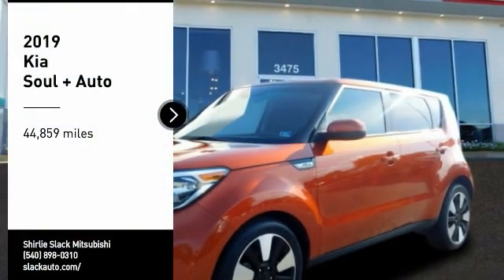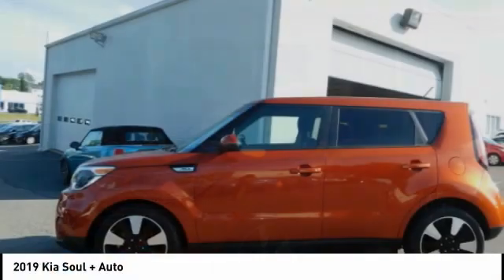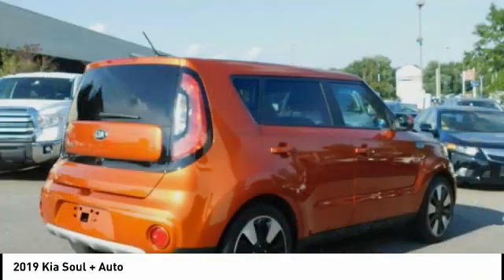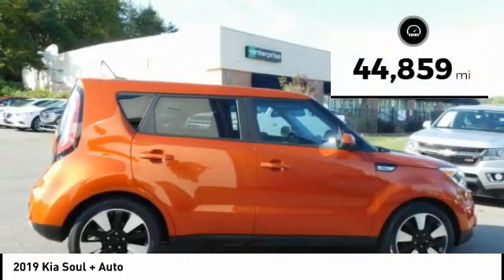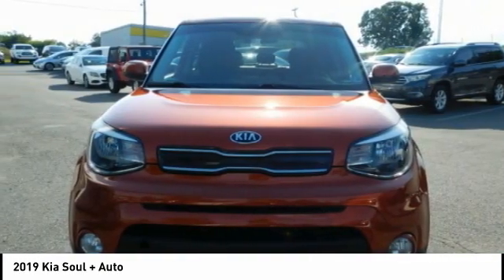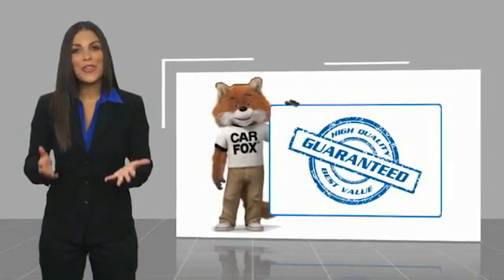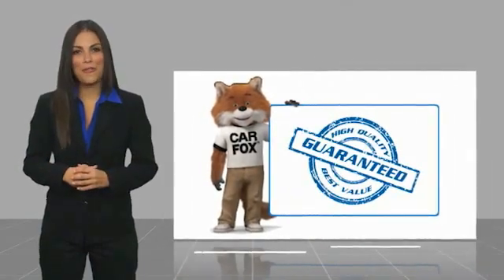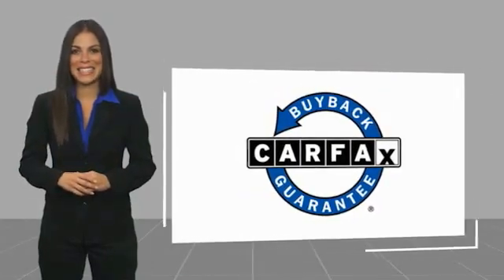2019 Kia Soul Fredericksburg VA 81584H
2019 Kia Soul + Auto

Excellent Condition, GREAT MILES 44,859! FUEL EFFICIENT 30 MPG Hwy/25 MPG City! + trim. Smart Device Integration, Onboard Communications System, iPod/MP3 Input, Back-Up Camera, DESIGNER COLLECTION PACKAGE, Satellite Radio CLICK NOW! KEY FEATURES INCLUDE: Back-Up Camera, Satellite Radio, iPod/MP3 Input, Onboard Communications System, Smart Device Integration MP3 Player, Privacy Glass, Keyless Entry, Child Safety Locks, Steering Wheel Controls. OPTION PACKAGES: DESIGNER COLLECTION PACKAGE Wheels: 18 Black Spoke Alloy, Tires: P235/45R18, Leather-Wrapped Steering Wheel & Shift Knob. Kia + with Wild Orange exterior and Black interior features a 4 Cylinder Engine with 161 HP at 6200 RPM*. Non-Smoker vehicle, New Tires EXPERTS ARE SAYING: Edmunds.com's review says We were surprised by how entertaining and capable this boxy little car is on a twisting road, which translates to a more confident ride for less than sporty drivers.. Great Gas Mileage: 30 MPG Hwy. WHY BUY FROM US: We are a family owned and operated sales and service facility.Our family has been serving the automotive needs of the Fredericksburg community for over 50 years. We offer competitive financing, second chance Financing and a full service department, servicing all makes and models. Thank You! Horsepower calculations based on trim engine configuration. Fuel economy calculations based on original manufacturer data for trim engine configuration. Please confirm the accuracy of the included equipment by calling us prior to purchase.